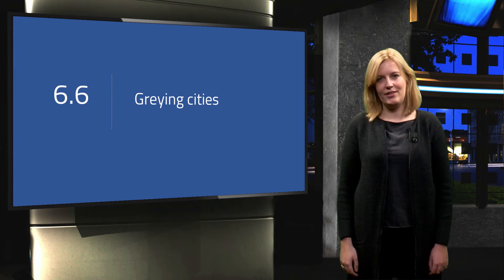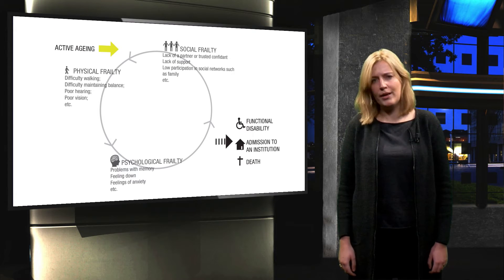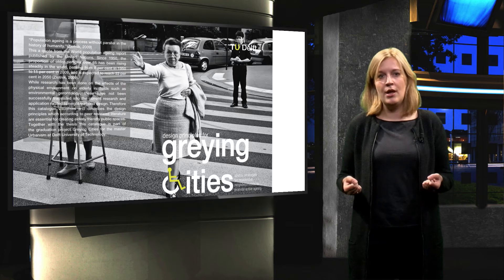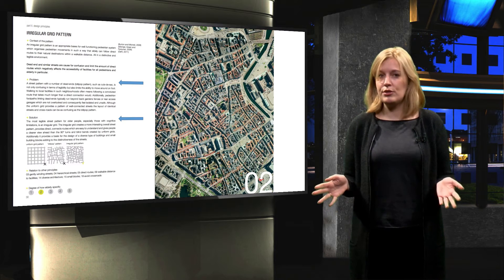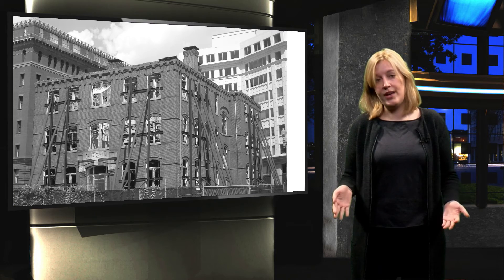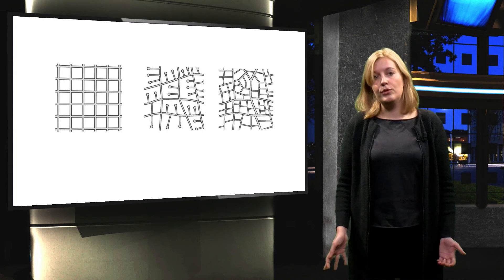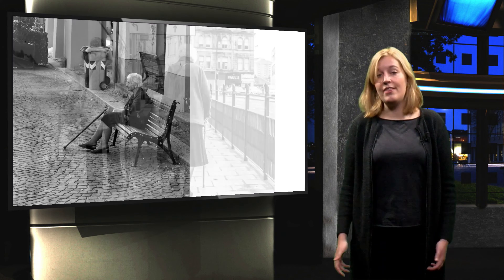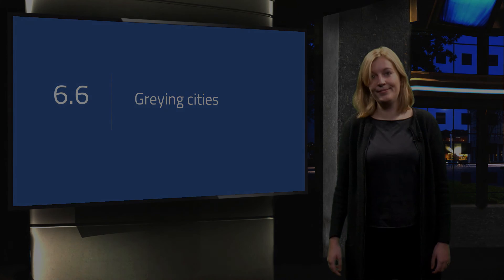EIT001x_2016_66_Greying_Cities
This educational video is part of the course Healthy Ageing in 6 Steps - Let your Environment do the Work, available for free ©️ TU Delft, released under a CC BY NC SA license